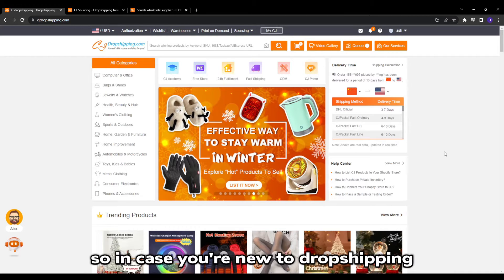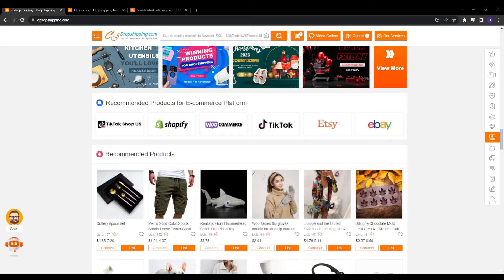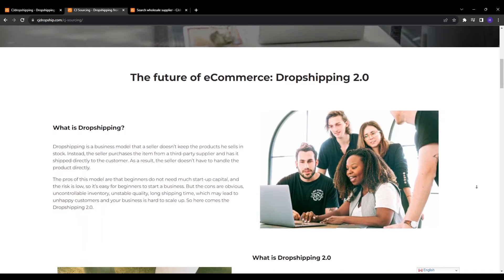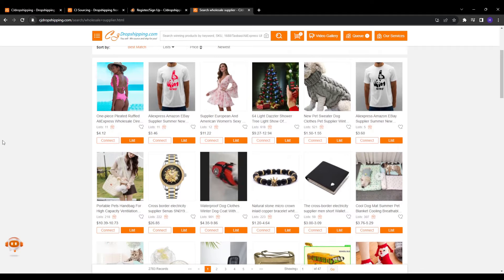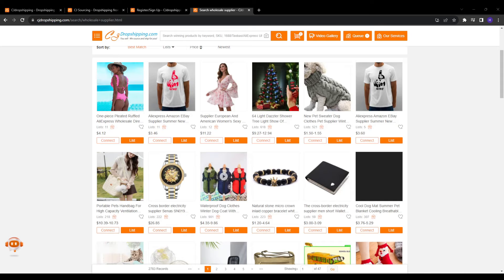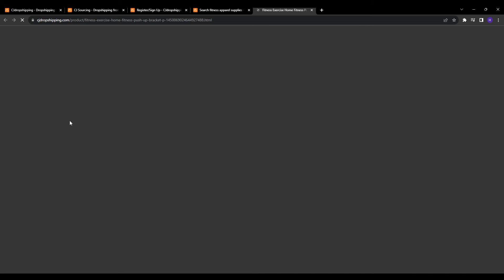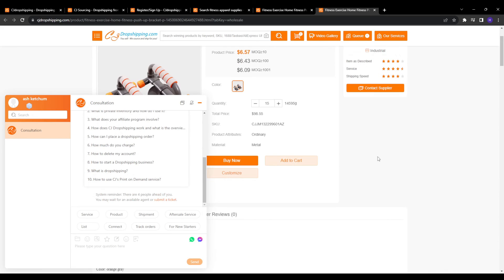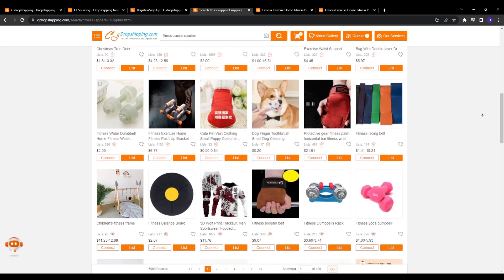How To Find A Good Supplier On CJ Dropshipping (2025) | Step By step Tutorial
In this video, I'm going to teach you how to find a good supplier on CJ Dropshipping (2025). This video is a step-by-step tutorial that will show you how to find a good supplier, negotiate a good price, and ship the product.

⏱️ Timestamps
Overview 00:00
CJ Sourcing and Its Benefits 00:57
How to Use CJ Sourcing to Find Profitable Products 02:38
Evaluating and Contacting Suppliers 03:54